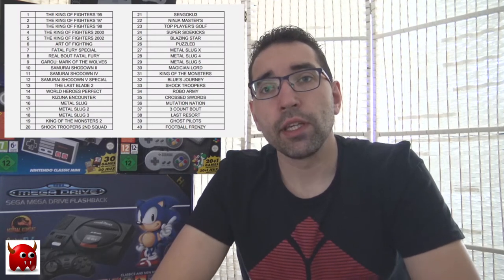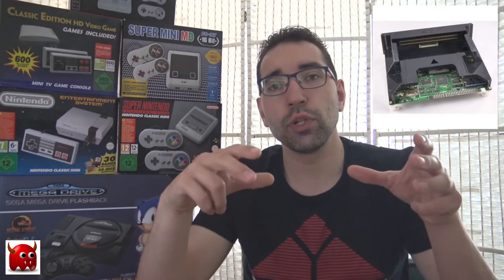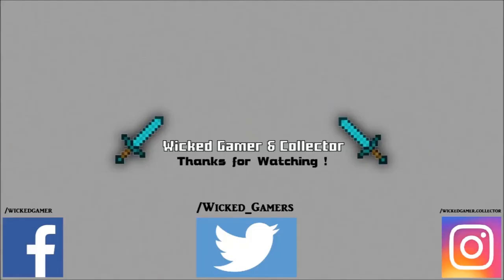Preview / Wicked Chit Chat - Neo Geo Mini Arcade Cabinet Game Console / TableTop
Neo Geo / NeoGeo - Arcade / Metal Slug / Preview / King of FIghters / MIni Classic Console / SNK / Bartop / Mame / Retro Gaming / Game